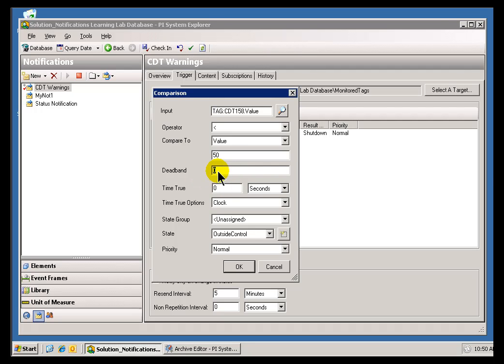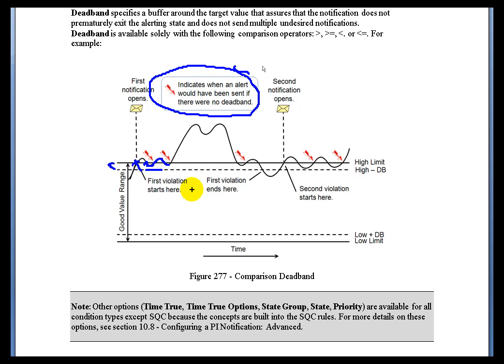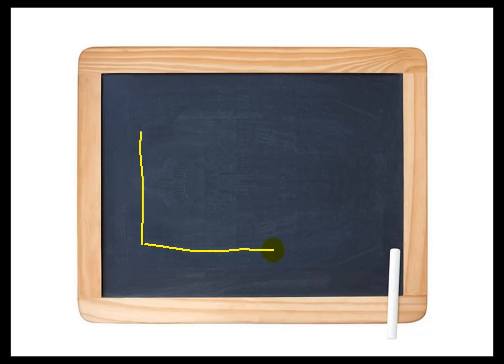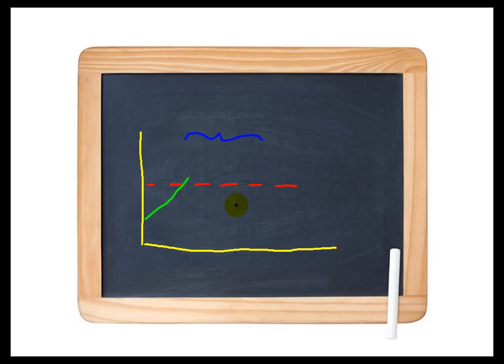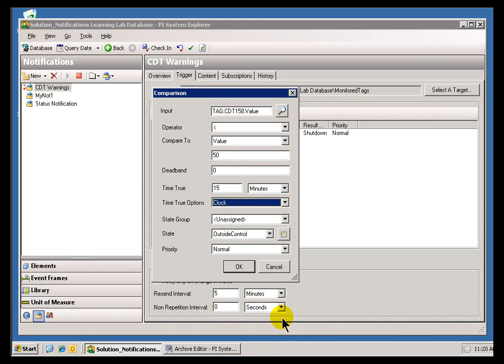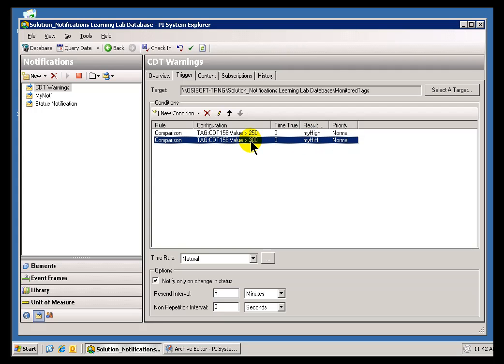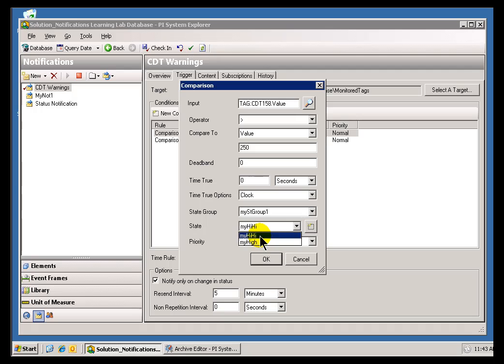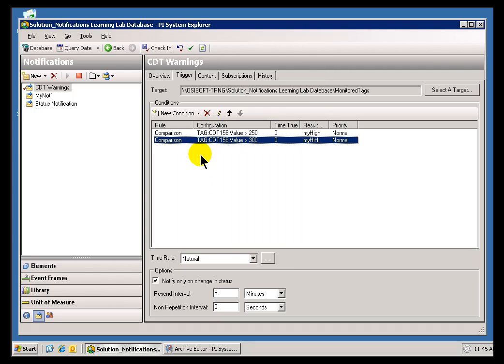OSIsoft: Configure the comparison notification condition, Part 2. v1.1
A Comparison condition uses an operator to check input values against a target value that you specify. The Input must be an attribute of the target element of the notification.

you can see where this video is in the sequence of videos on this topic.